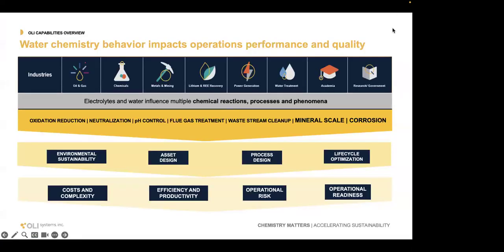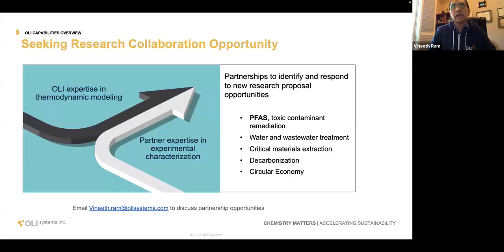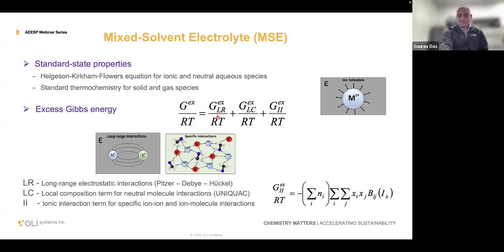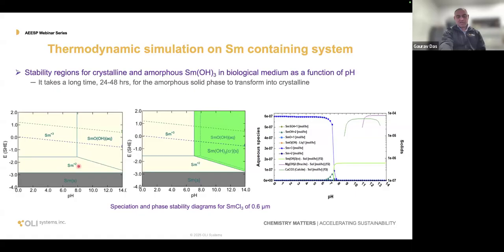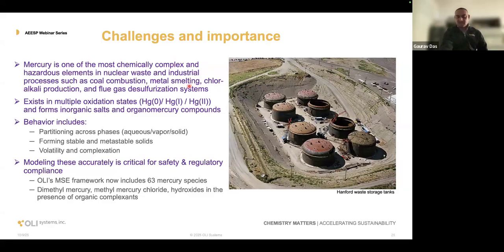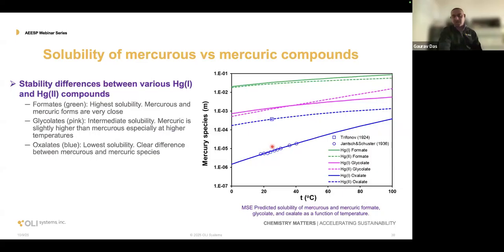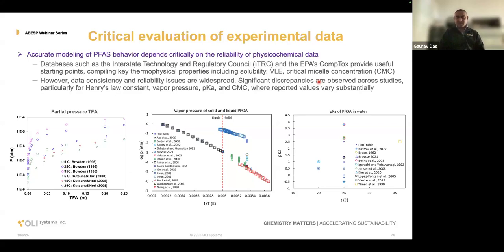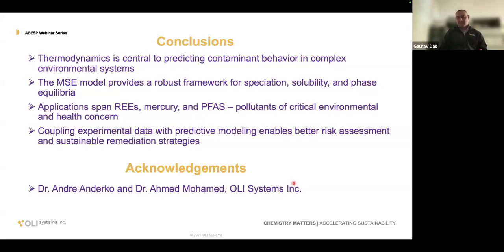Advanced Thermodynamic Approaches for Mitigating Environmental Challenges